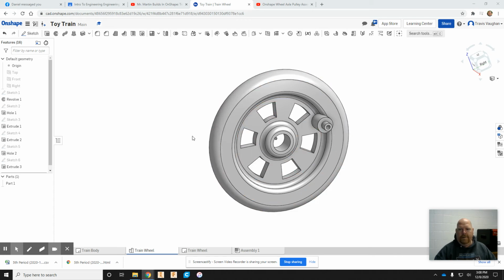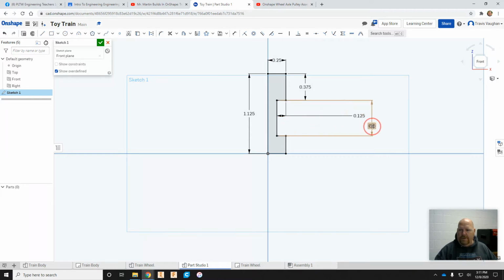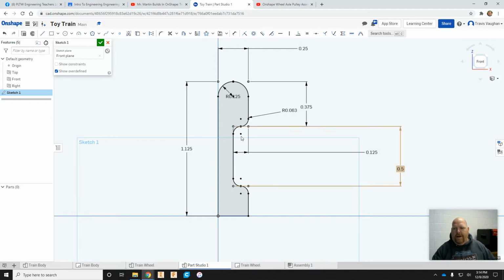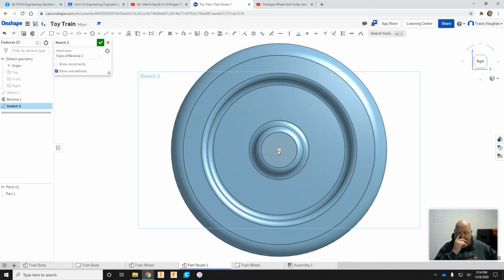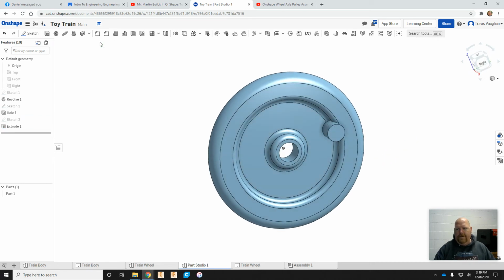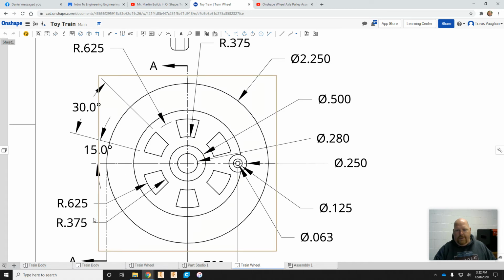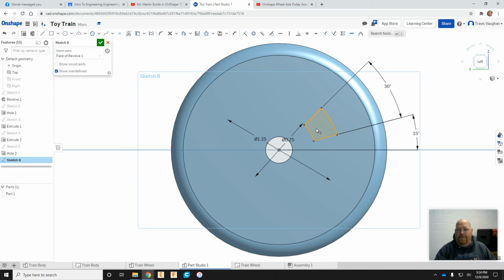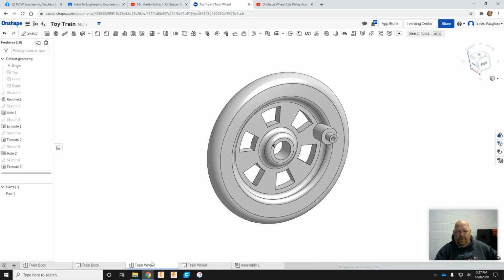Toy Train Wheel